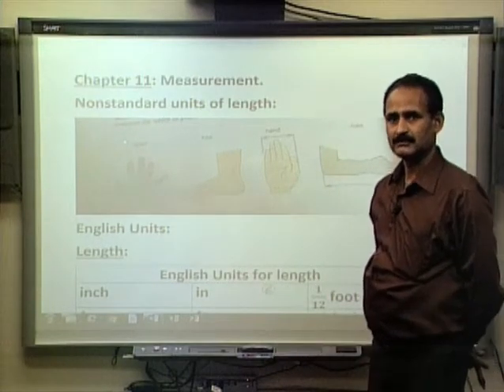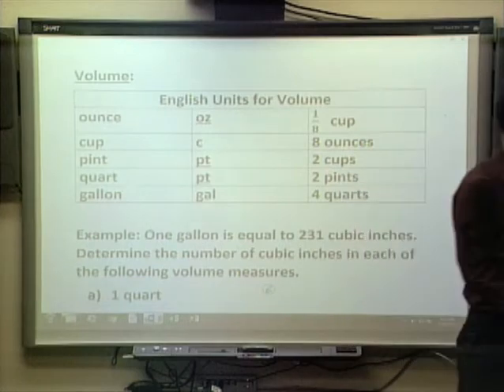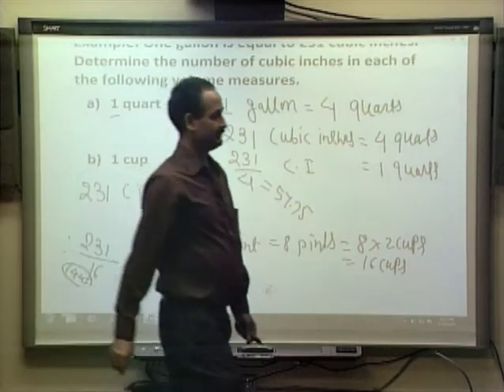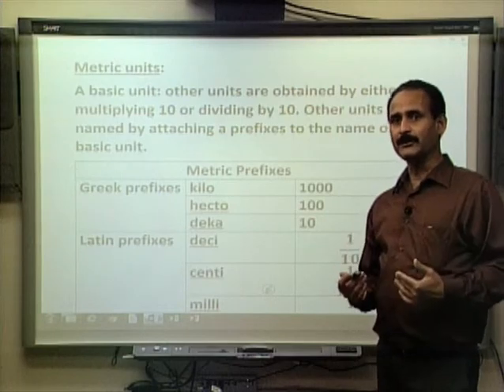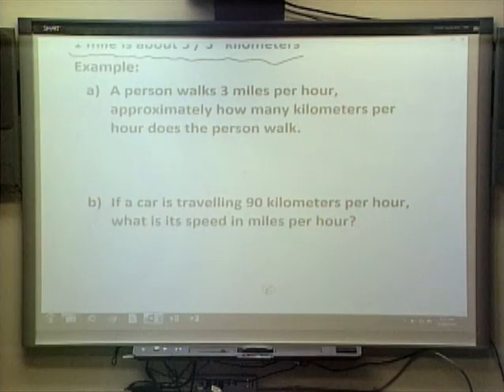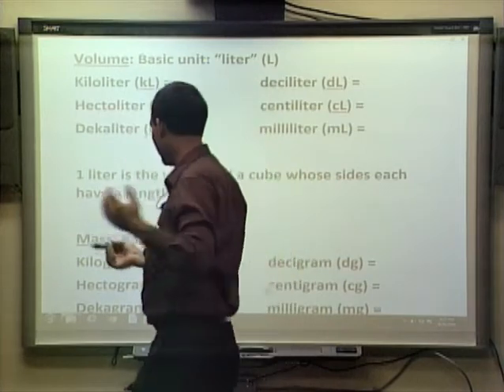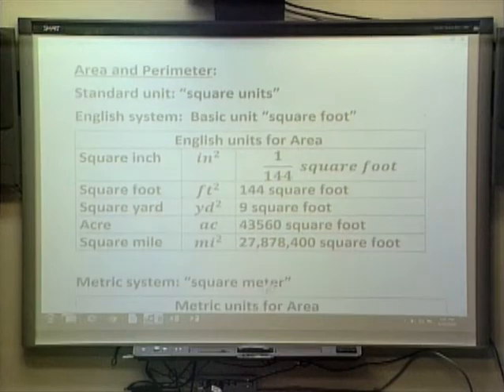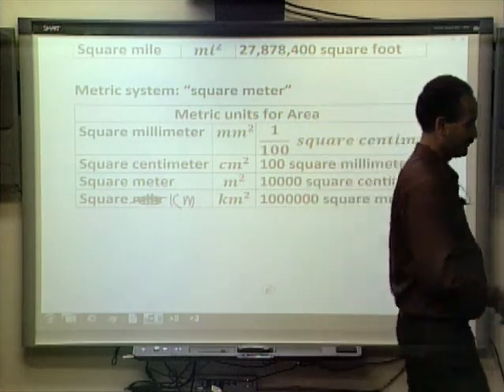MAT 201 Chapter 11 part A